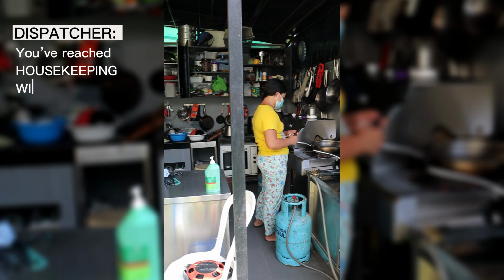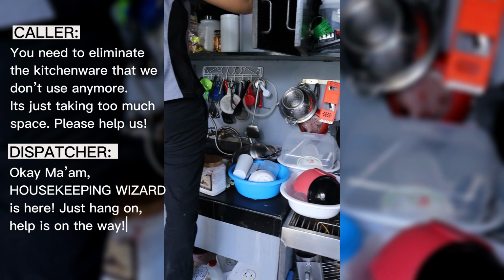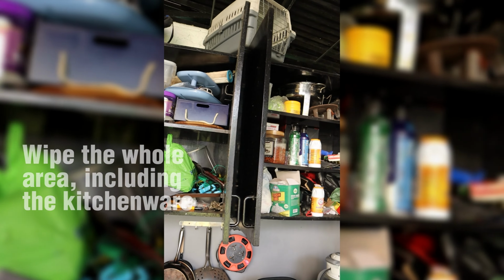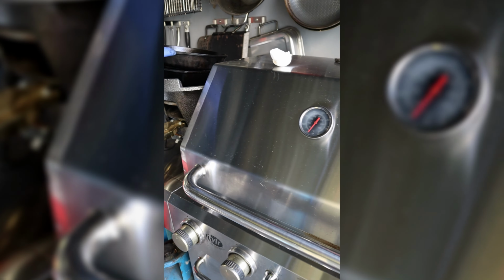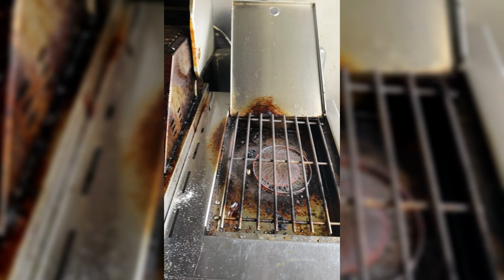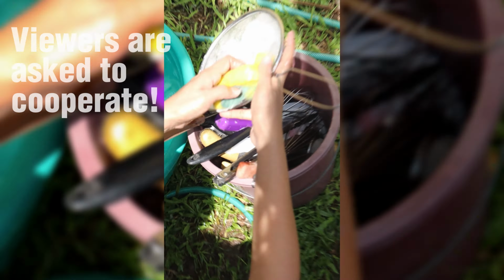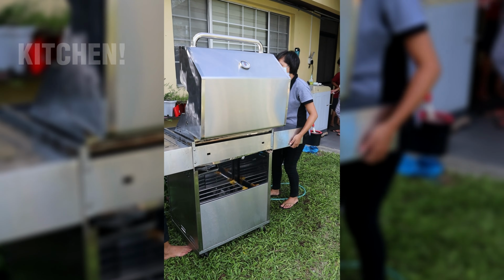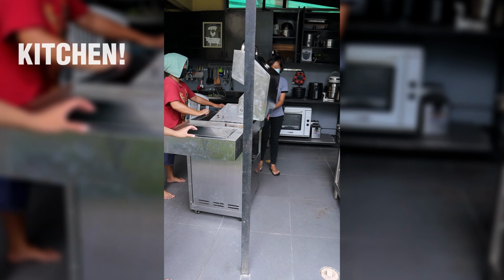Like cleaning a CRIME SCENE! ep 2 | decomp insects + grease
"Like cleaning a CRIME SCENE" are cleaning projects made interesting. Though the stories are based on the client's situation, we adapted crime series scripts just to make things entertaining.
Let us know on the comments below what other cleaning videos/posts would interest you for our future references.